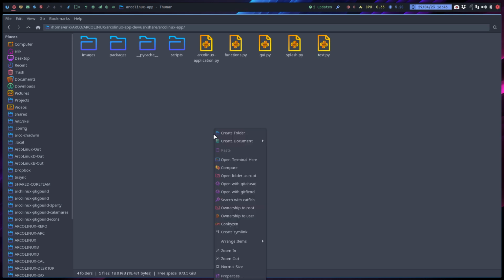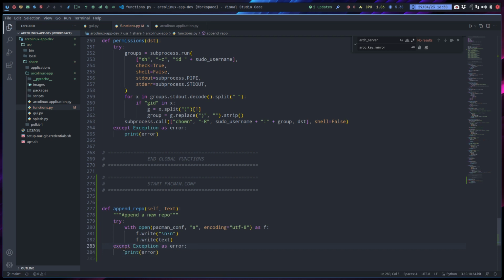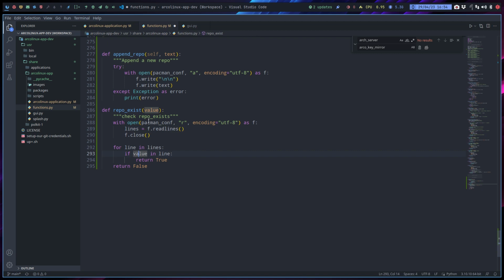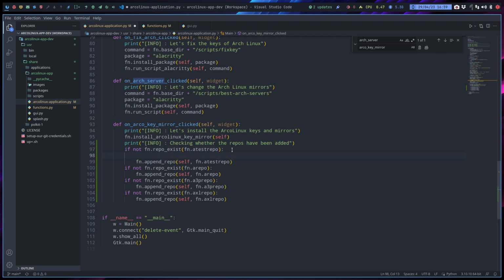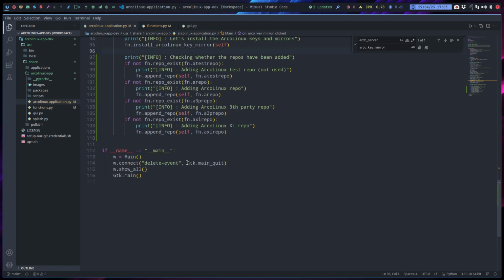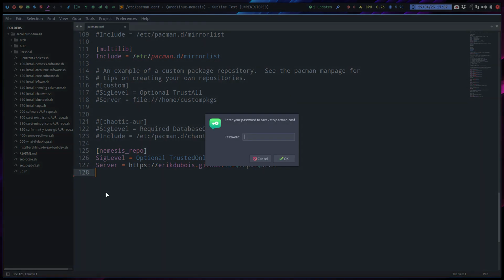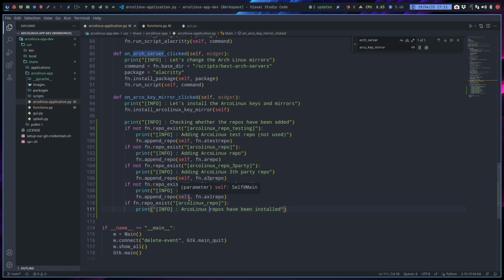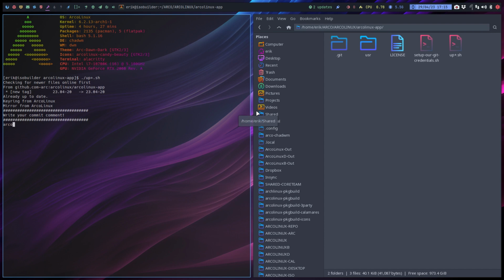ArcoLinux : 3483 ArcoLinux App 16 - adding the arcolinux repos to /etc/pacman.conf